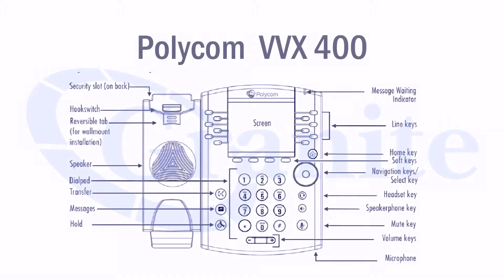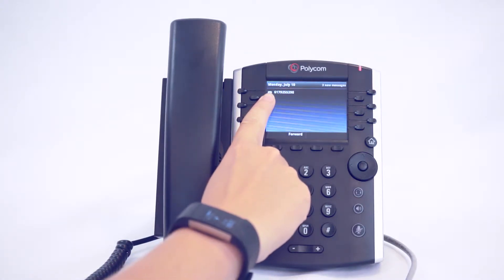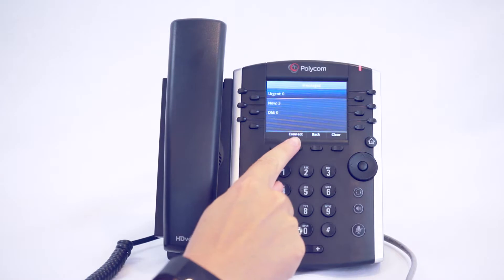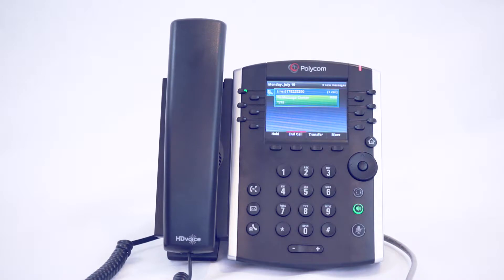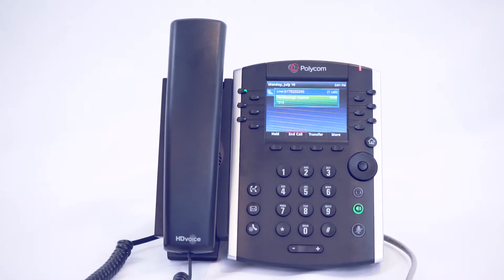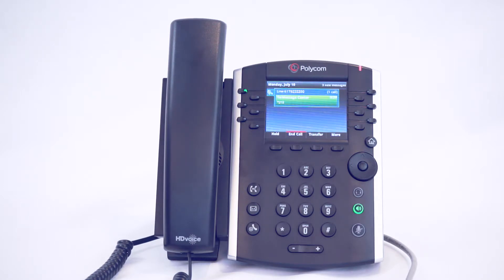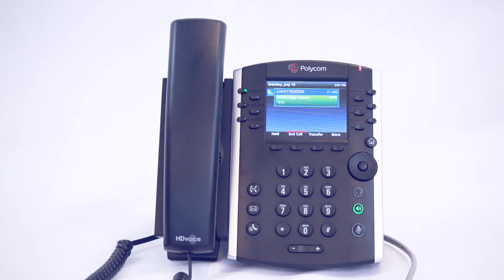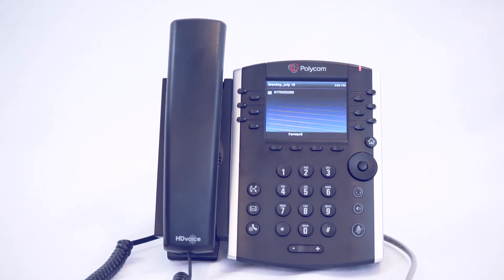How to check your Voicemail from your VVX 400